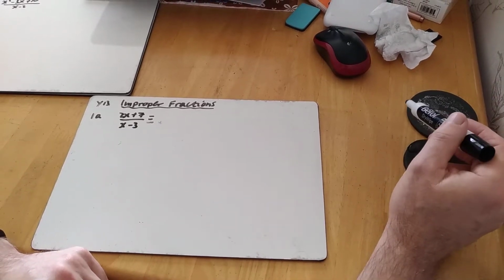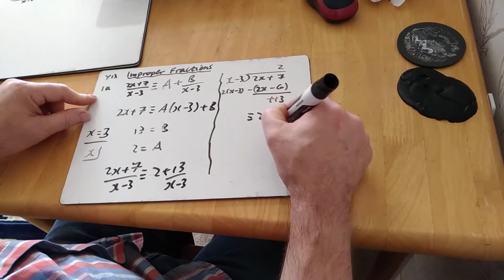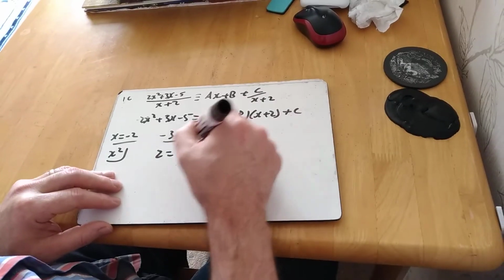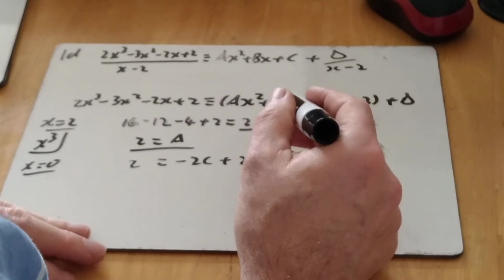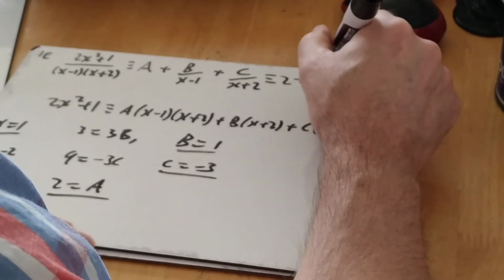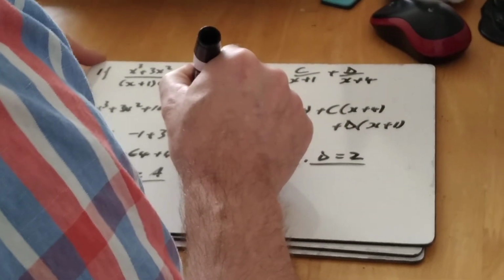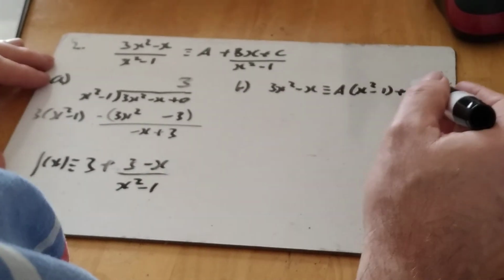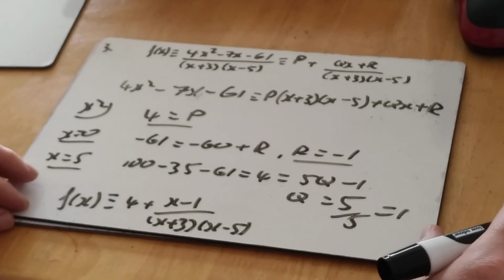Y13 Pure 01-05 Algebraic Fractions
Turning top heavies into mixed fractions